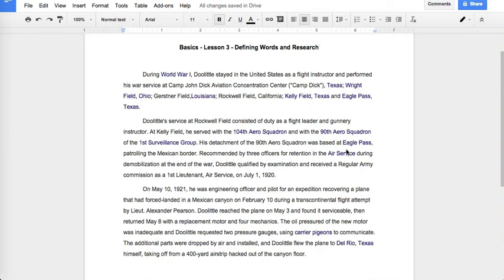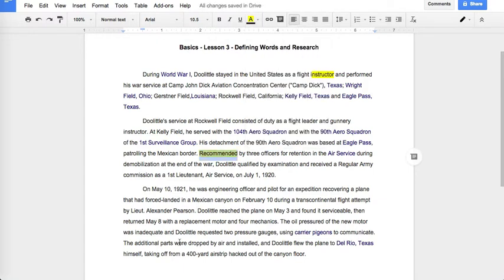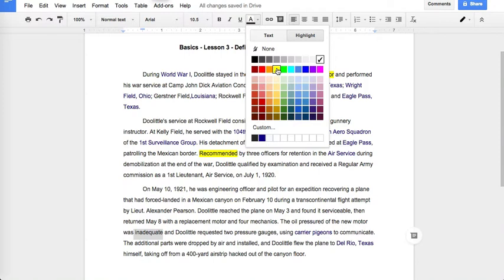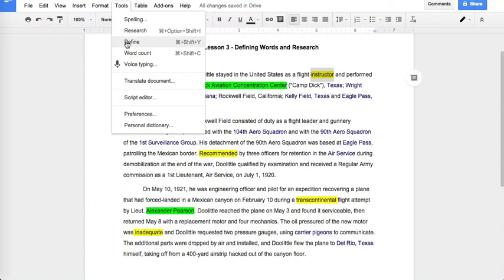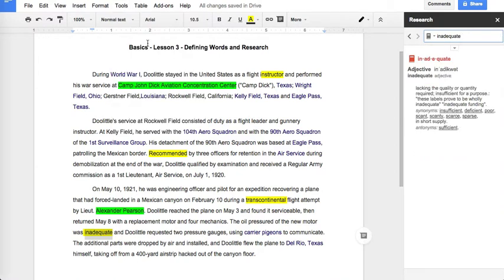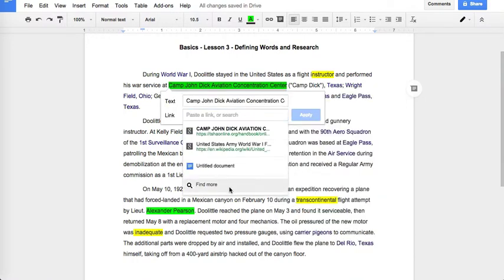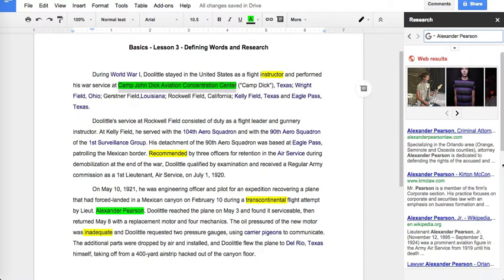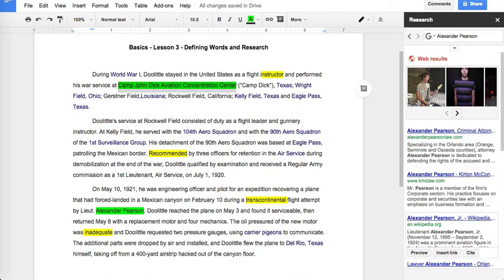Google Docs Basics v3 - Defining Words and Research